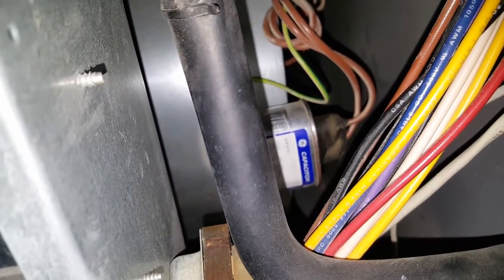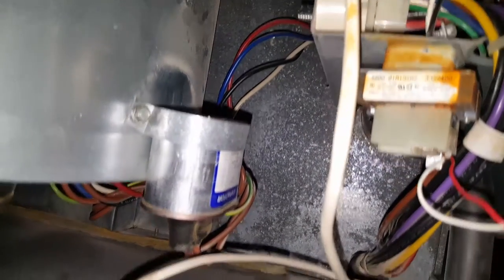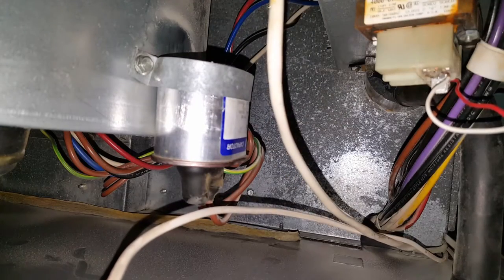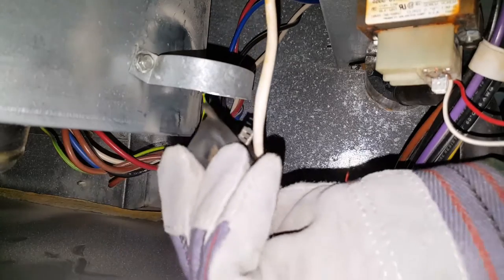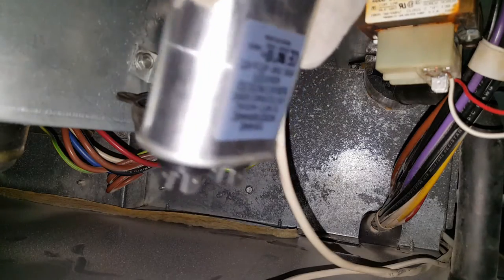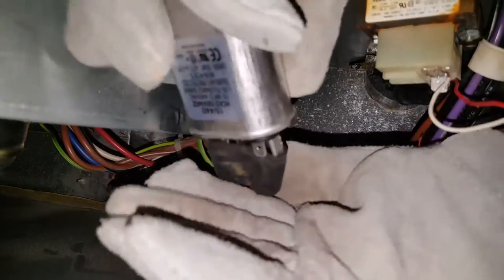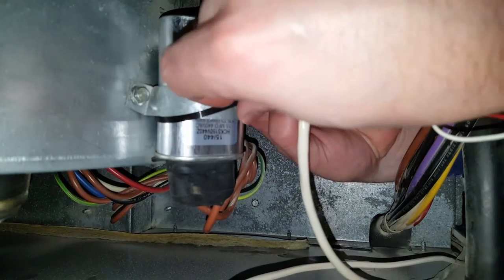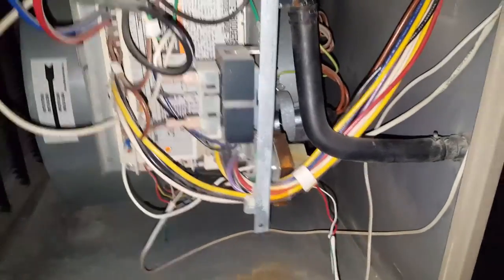2017.01.17 - How to change a fan blower capacitor on HVAC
This video shows you how to change a fan blower capacitor with a replacement model on Amazon from tradepro 15 MFD oval capacitor multi-purpose 370 or 440 volts ac TP cap 15 / 4:40 this is on a York Diamond 90 high efficiency furnace with the capacitor going out I knew that the capacitor need to be changed because the fan did not have enough energy to start the blower up each time